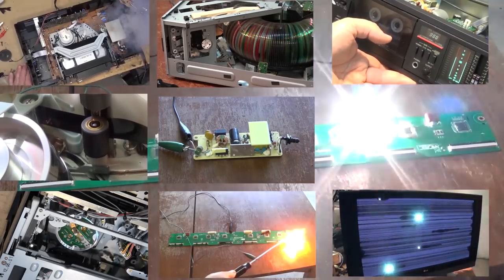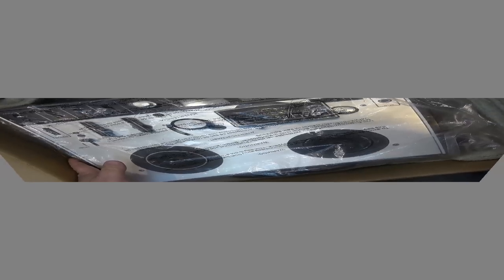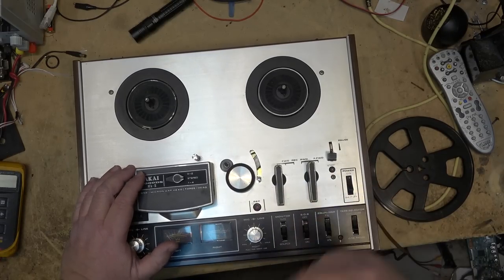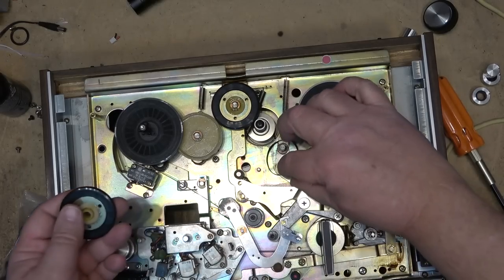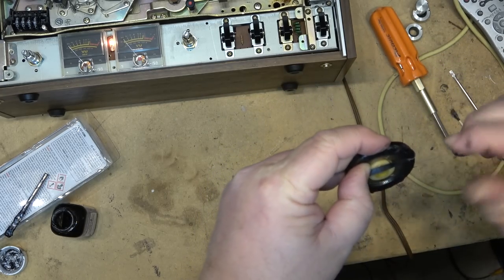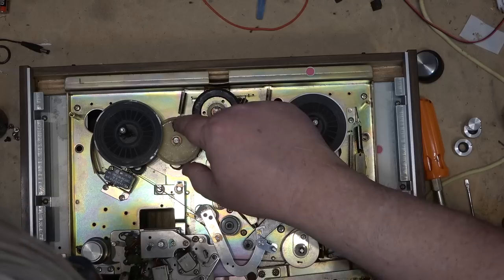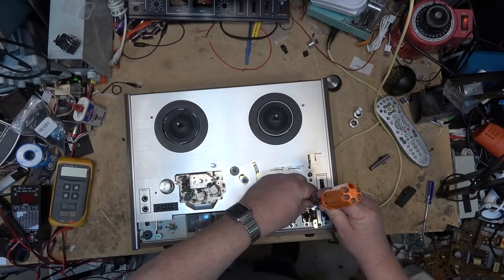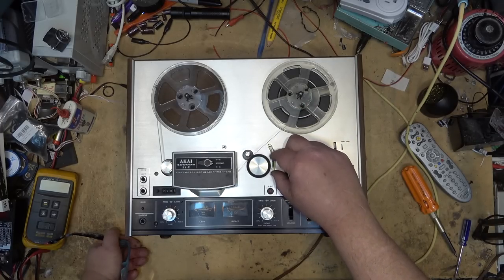Simple way to repair a worn out rubber tire.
Akai 4000Ds Mk2 no fast forward